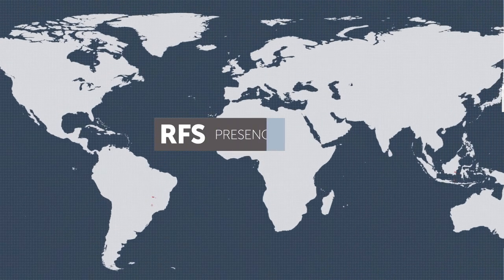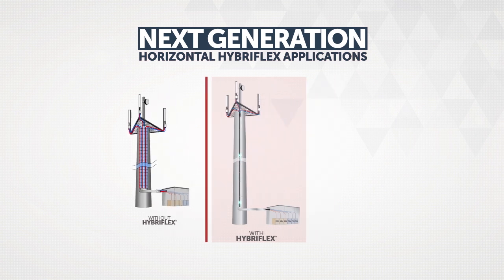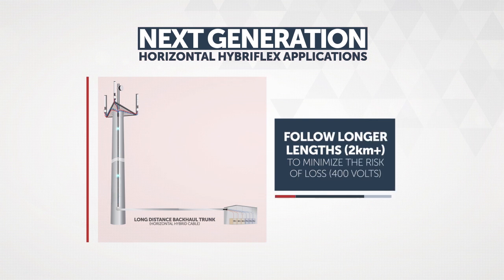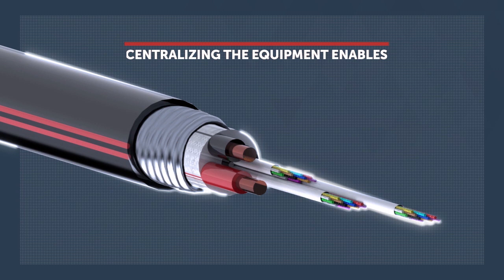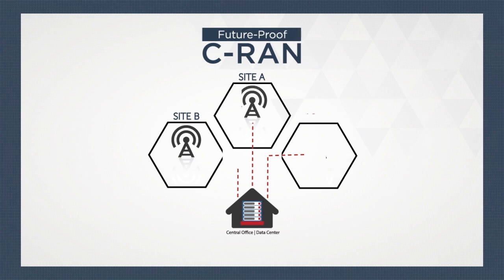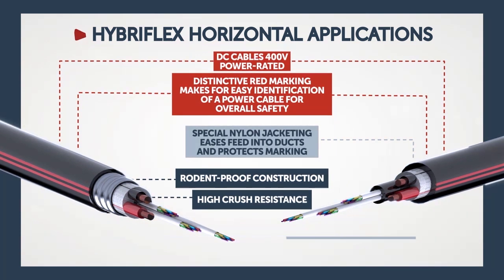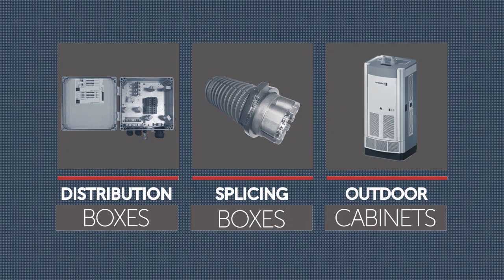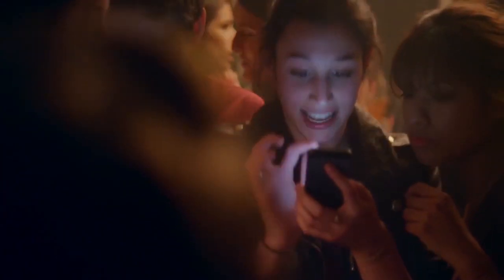RFS HYBRIFLEX™ Cable for Horizontal Applications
HYBRIFLEX™, the world's first hybrid feeder cabling solution for remote radio heads has been successfully integrated in many types of vertical architectures. Now RFS is ready to power up your networks with the next generation of HYBRIFLEX™: hybrid cabling for horizontal, long-distance applications.

For further information on RFS and our solutions/products, visit our